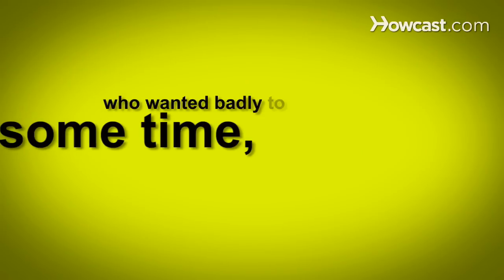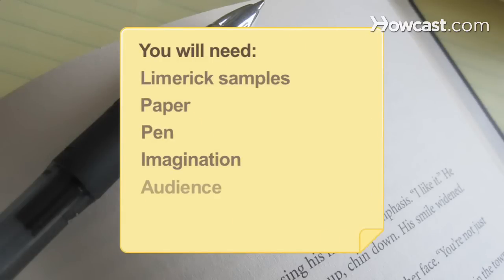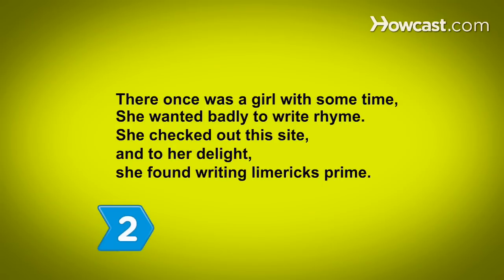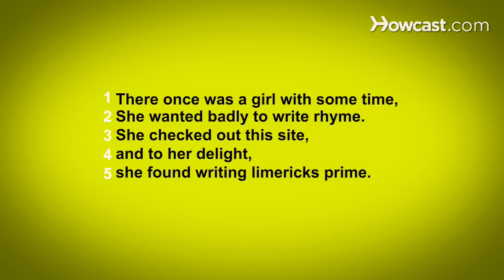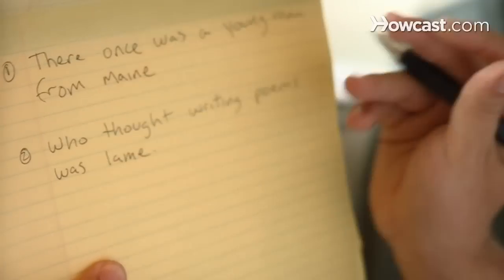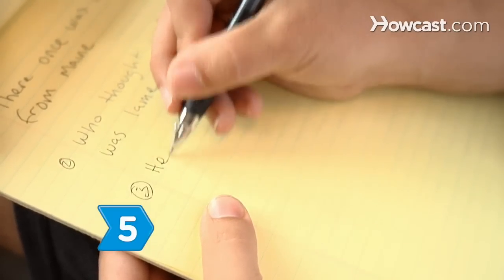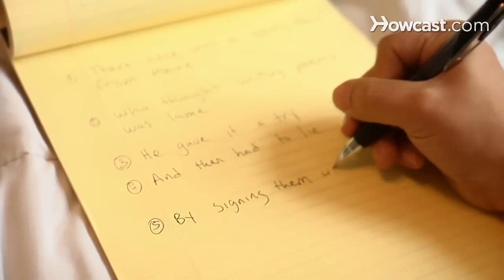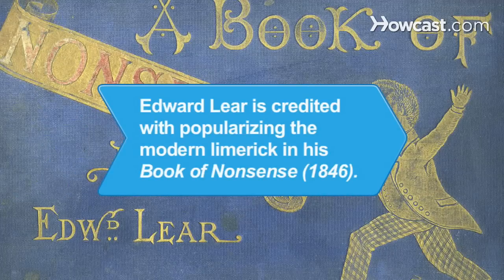How to Write a Limerick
There once was a girl with some time, who wanted badly to write rhyme. She checked out this site, and to her delight, she found writing limericks prime.

Step 1: Read limericks
Read other limericks to get an understanding of limericks. You can find collections of limericks at your local library or book store.

Step 2: Understand the form
Learn the limerick's form. A limerick is a five-line poem, usually witty or funny, where the last word of lines one, two, and five, which each have eight syllables, rhyme, and the last word of lines three and four, which each have five syllables, rhyme.

Step 3: Write line one
Write the first line, introducing a character or a location. The line should be eight syllables and the last word needs to rhyme with the last words of lines two and five. Don't end your first line with the word orange!

Tip
Remember, limericks are meant to be funny, so setting up your joke or idea strongly at the beginning helps the rest of the poem.

Step 4: Write line two
Begin line two. This line should introduce a plot. The last word must rhyme with the last word in line one and the line is again eight syllables.

Step 5: Write lines three and four
Construct lines three and four by thinking of two rhyming words that can serve as the last words of these two lines. These lines are five syllables and can introduce a problem, solution, or maybe just something that makes the story funny.

Step 6: Write the final line
Write your final line by reverting back to the format of lines one and two: eight syllables long with a last word that rhymes lines one and two. This line should wrap up your limerick, either wittily or humorously tightly.

Step 7: Read aloud
Read aloud to an audience and enjoy the feedback!

Although collections of limericks date back to 1820, Edward Lear is often credited with popularizing the modern limerick in his Book of Nonsense first published in 1846.